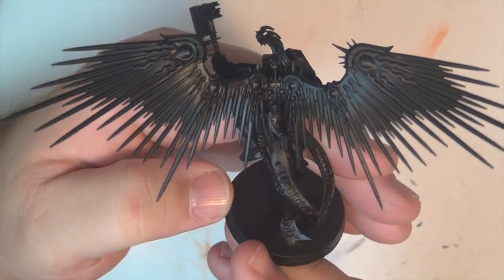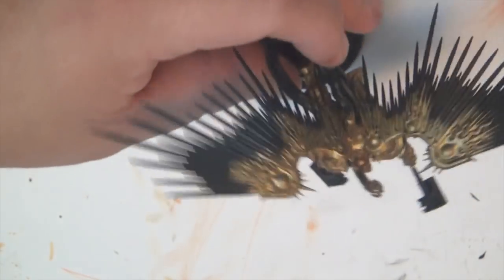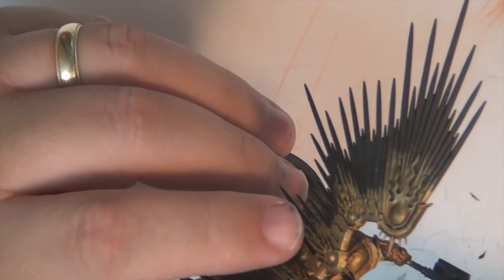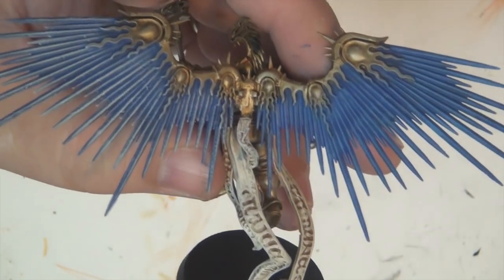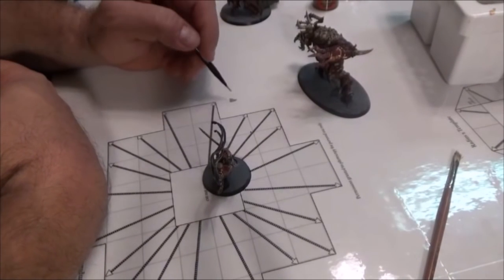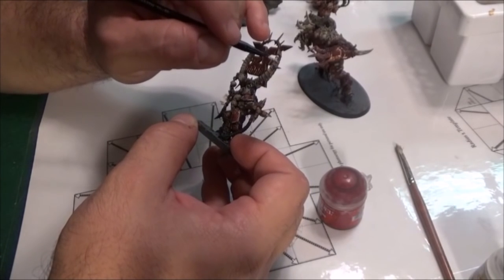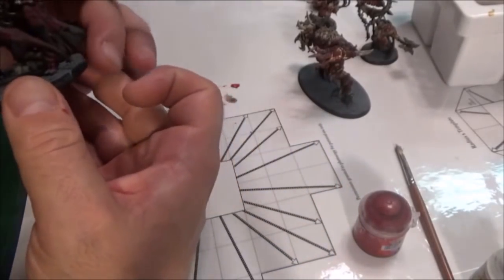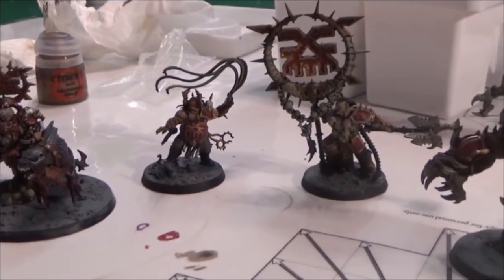Battling Brushes 9: Stormcast Prosecutors & Khorne Commanders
Sam Healey and Rob Oren continue their series of painting miniatures with Warhammer's Age of Sigmar from Games Workshop! Today, Sam paints the Stormcast Eternals Prosecutors, and Rob tackles the Khorne Commanders!